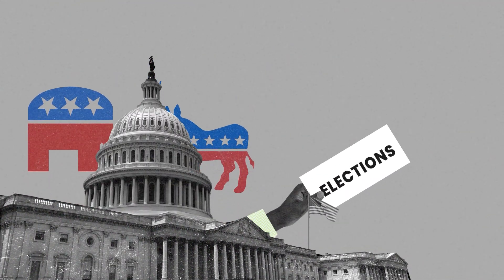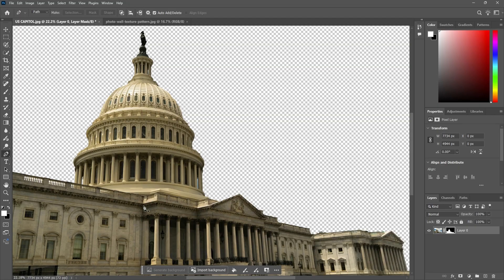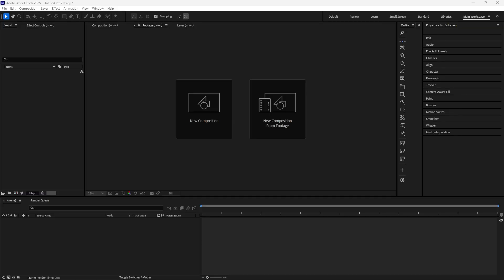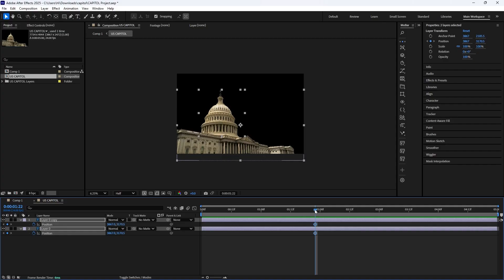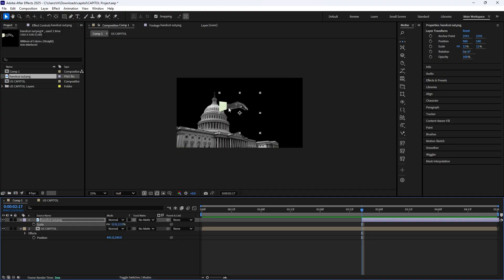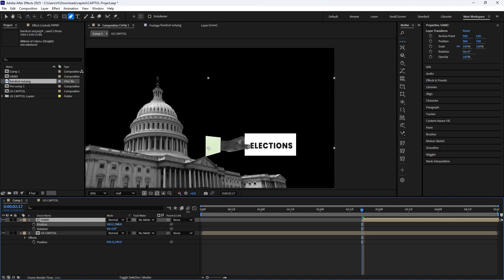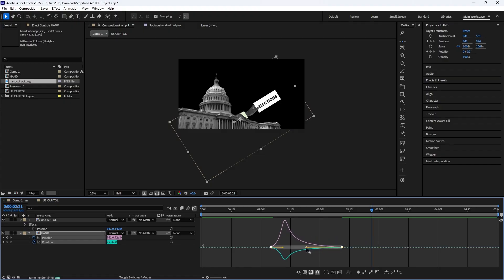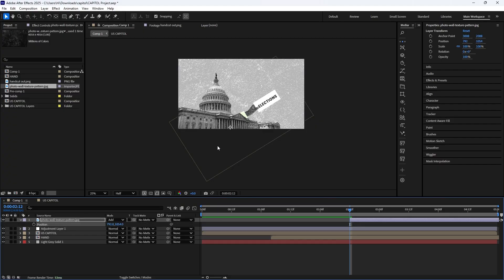How to Easily Create Collage style Animation | Beginner Friendly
How to Easily Create Collage Style Animation | Beginner Friendly After Effects

Want to create those stunning collage animations you keep seeing?
In this After Effects tutorial, I’ll show you how to start your college animation journey - complete with smooth motion graphics.

Chapters
00:00 - Intro
00:15 - Masking In Photoshop
03:23 - Importing PSD file to After Effects
04:09 - Animating The Collage (US Capitol)
06:05 - Animating Cutout Hand
10:20 - Adding background, adjustment layer, and effects
11:30 - Outro